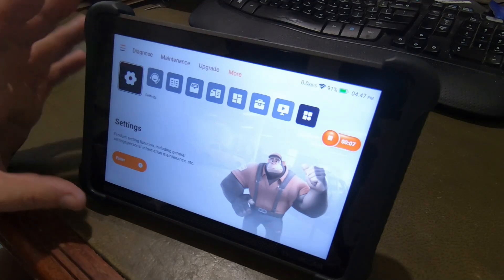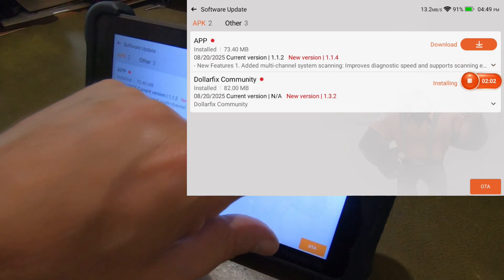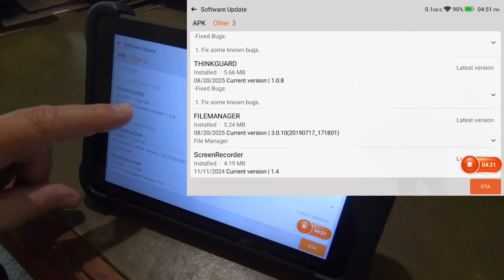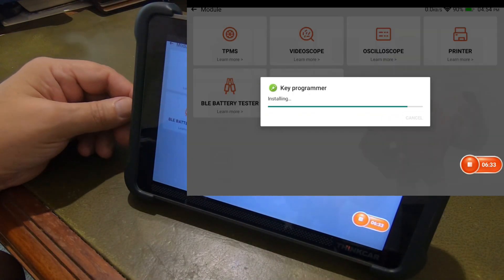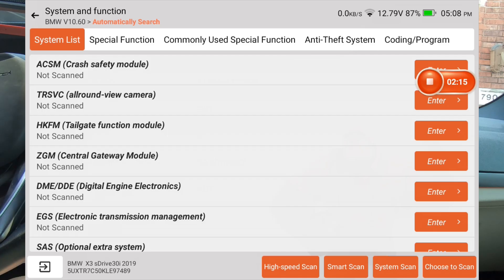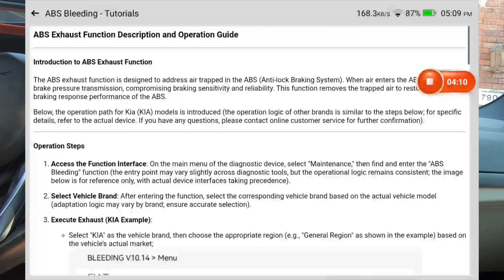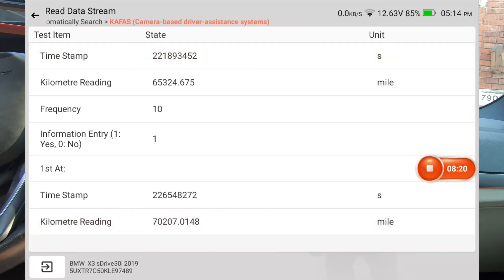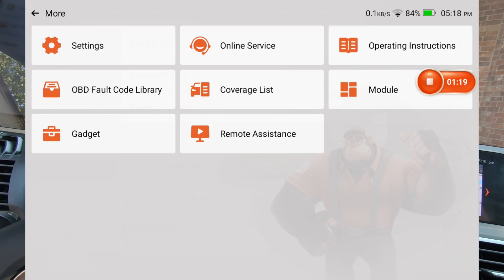The Thinkcar 689BT comes out with a MAJOR Update putting it back in top place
Discover the latest Thinkcar 689BT scan tool update that puts this diagnostic tool back on top! In this video, I test the new features, speed, and reliability that make the 689BT one of the best automotive scan tools for DIY mechanics and professional technicians. Whether you work on cars, trucks, or SUVs, this powerful OBD2 scanner offers advanced diagnostics, live data, and updates every mechanic needs. Perfect for automotive maintenance and tool enthusiasts!
Thinkcar 689BT with FREE lifetime Updates
The MUCAR 892BT with FREE lifetime updates